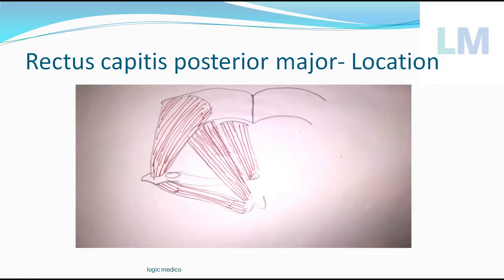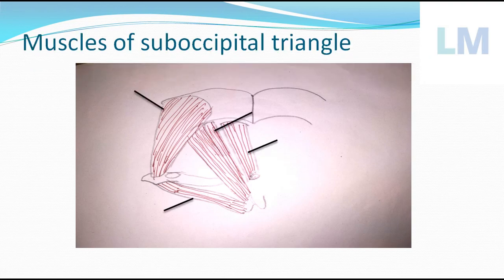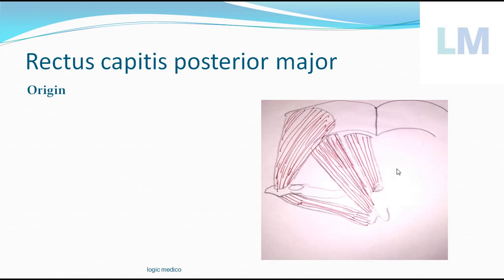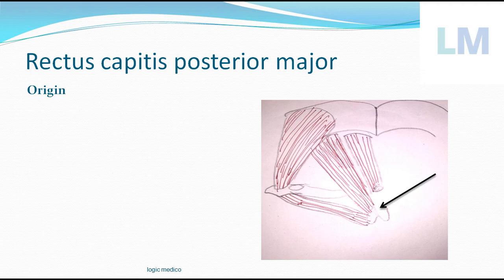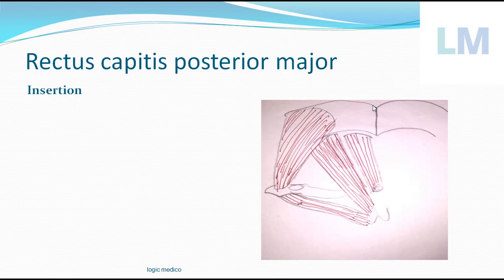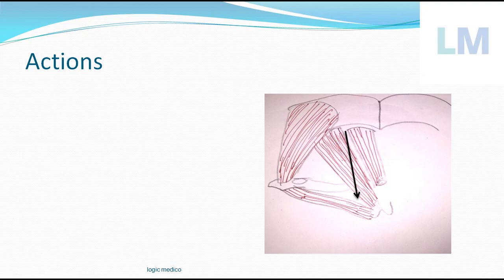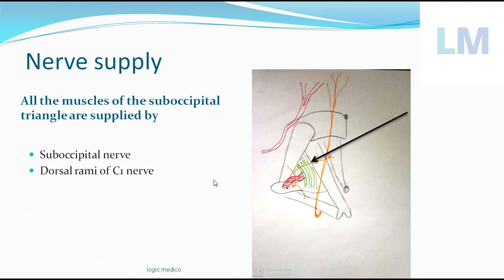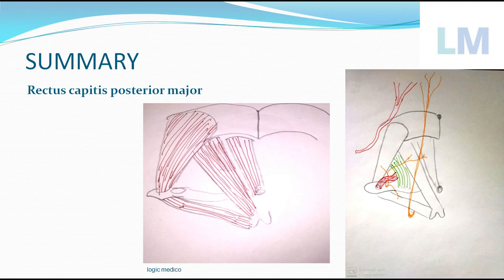Rectus capitis Posterior major | Origin , insertion , nerve supply, actions | Anatomy of RCPM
This video explains the logic involved in the Rectus capitis Posterior major.